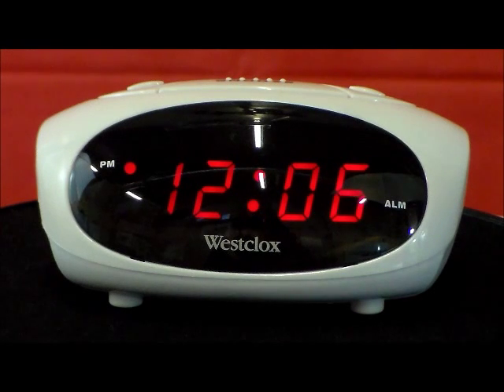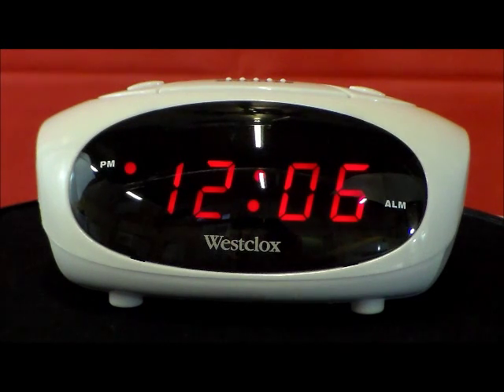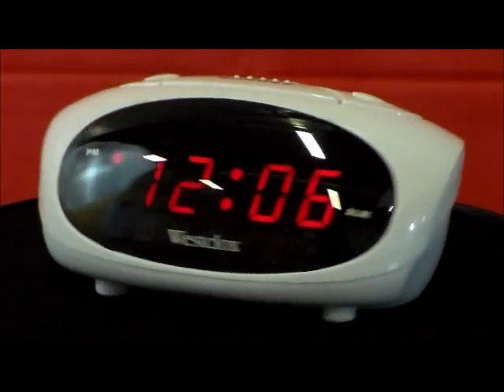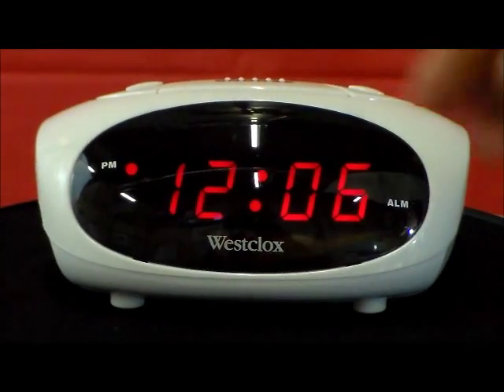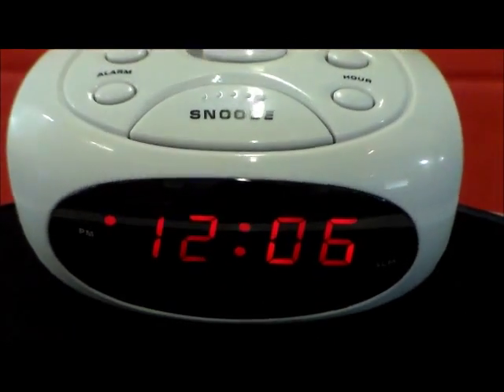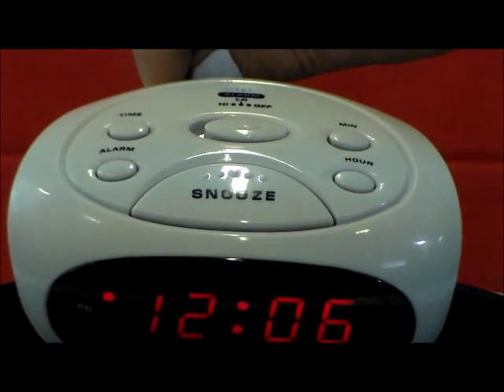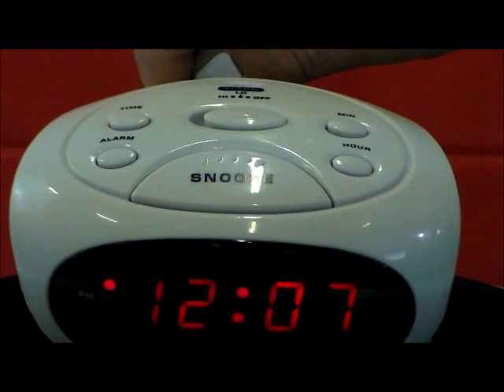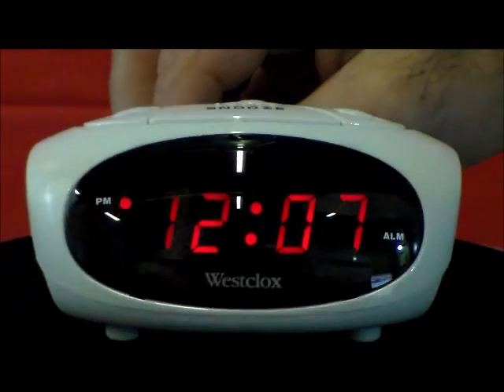Westclox Tech 70044B Super Loud LED Electric Alarm Clock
SUPER LOUD is in the "EAR OF THE BEHOLDER", yet "pitch" range with HI-LO alarm volume control is impressive in Westclox Electric LED Alarm Clock model 70044B w/ Super Loud Alarm. Novel WHITE oval cabinet screen display and .6" red LED readout features: "easy-set" function buttons, 9 minute snooze bar, Alarm Set signal, and battery back-up system securing time/alarm sets in a power outage.